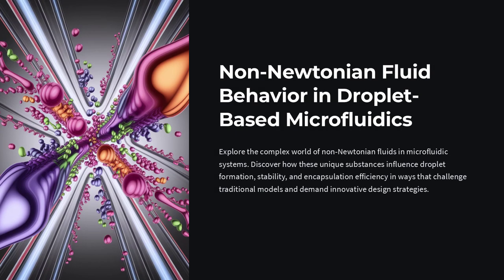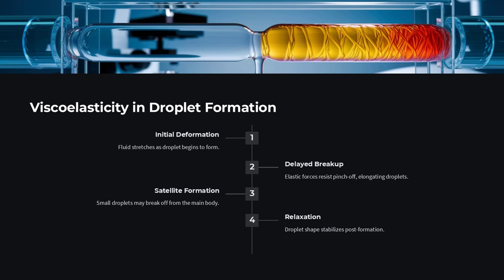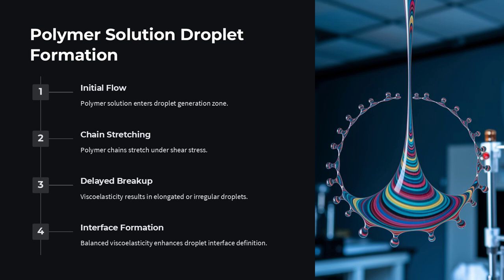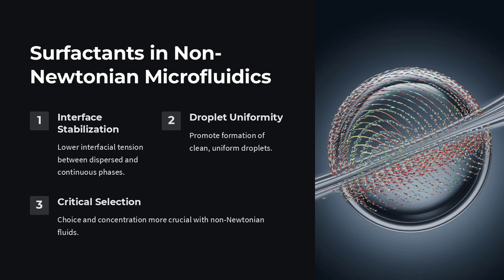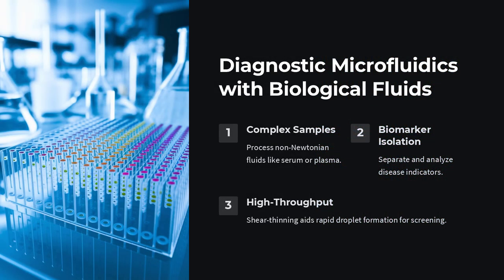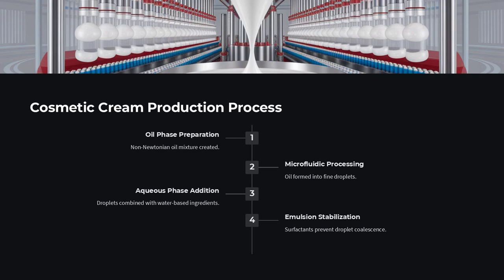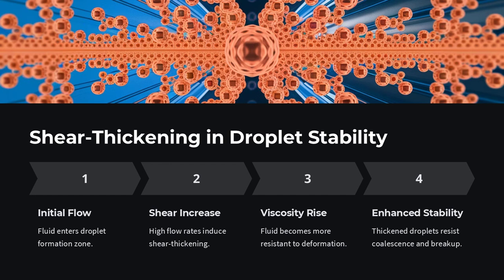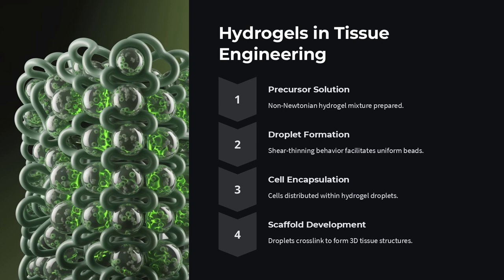Why Non-Newtonian Fluids Matter in Microfluidics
In microfluidic systems, fluid behavior is not always simple — especially when dealing with non-Newtonian fluids that change viscosity under stress. Unlike ordinary liquids, these fluids exhibit shear-thinning, shear-thickening, and viscoelastic properties, making them crucial for drug delivery, diagnostics, tissue engineering, and industrial applications. But how do these complex fluids affect droplet formation and stability?

From polymer solutions and biological fluids to smart hydrogels, engineers must carefully control flow rates, channel geometries, and surfactant interactions to ensure efficient encapsulation, droplet uniformity, and high-throughput performance. Could these principles lead to next-generation biomedical tools, self-healing materials, and breakthroughs in industrial formulation?

Key Topics Covered in This Video:
💧 What Are Non-Newtonian Fluids? – How they defy simple fluid mechanics.
⚙️ Shear-Thinning vs. Shear-Thickening – Why viscosity changes under stress.
🧪 Biological Fluids in Microfluidics – How blood, mucus, and cytoplasmic extracts behave.
🔬 Polymer Solutions & Hydrogels – The role of viscoelasticity in droplet formation.
🚀 Future Applications – AI-driven optimization and industrial scaling of microfluidic processes.

Context Timestamps:
00:00 - Introduction: Why Non-Newtonian Fluids Matter in Microfluidics
02:45 - How Shear-Thinning & Shear-Thickening Affect Droplet Formation
06:30 - Viscoelasticity & Encapsulation in Biomedical Applications
10:15 - Channel Geometry & Surfactant Interactions in Microfluidics
13:00 - The Future of Non-Newtonian Fluids in Science & Industry

With real-time monitoring and AI-driven predictive modeling, could non-Newtonian fluids revolutionize personalized medicine, tissue engineering, and smart material design?